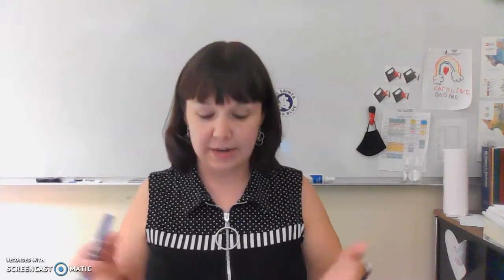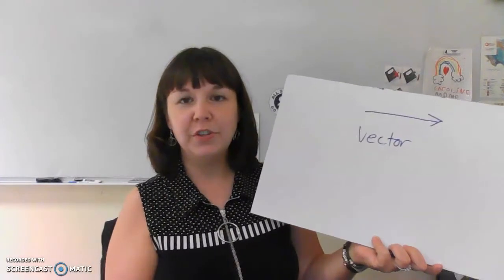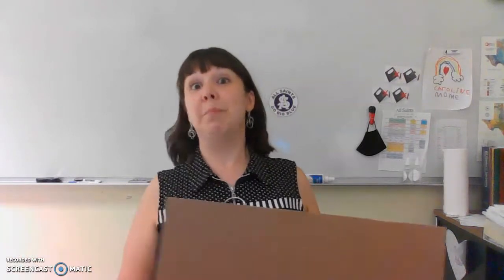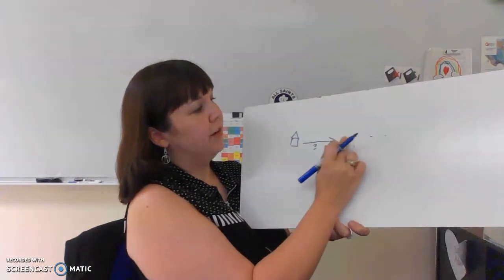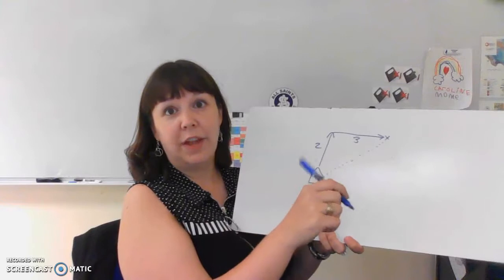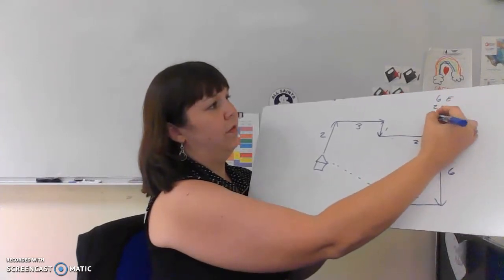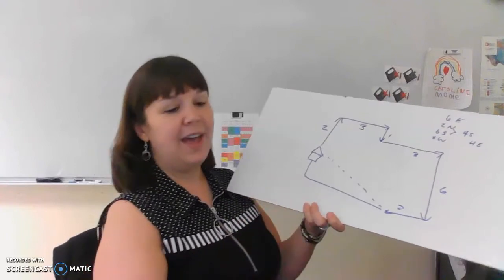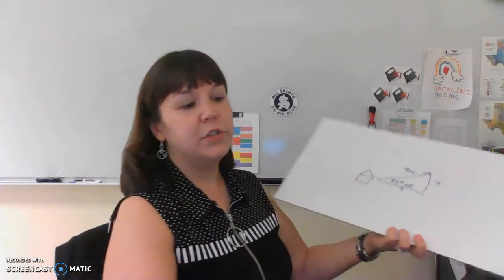Vector Lesson and Activity